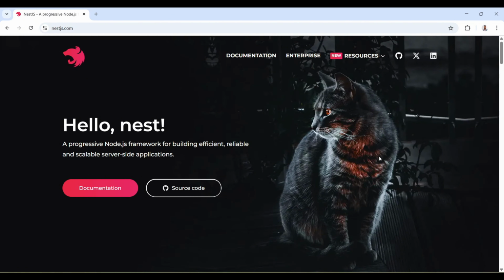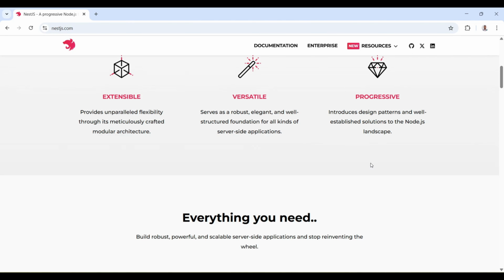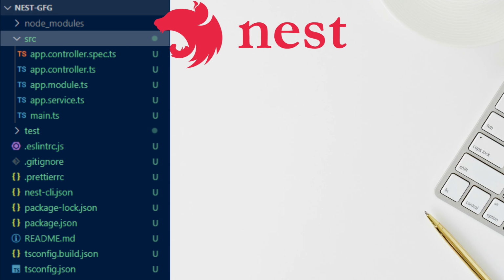NestJS CRUD Tutorial 2025 : Getting Started - Part 1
Welcome to the very first video in our complete NestJS Tutorial: From Zero to Hero series! In this kickoff episode, we lay the foundation for building robust, scalable backend API with NestJS.

🚀 What you'll learn in this video: the core philosophy behind NestJS and why it's a game-changer for Node.js development

📖 Video Chapters:
0:00 - Series Introduction
1:40 - Why NestJS ? The Big Picture
2:42 - Key features